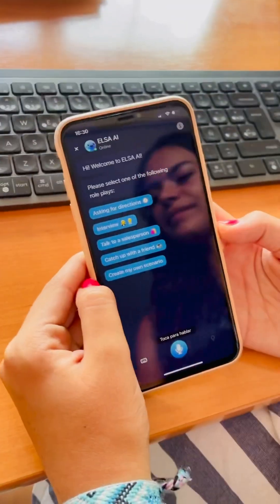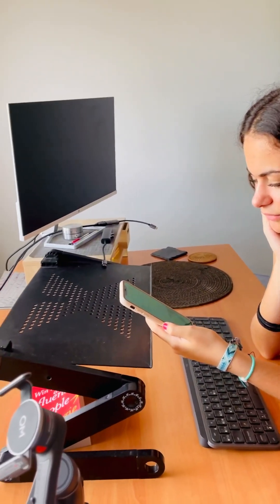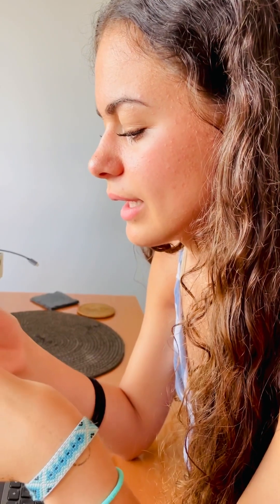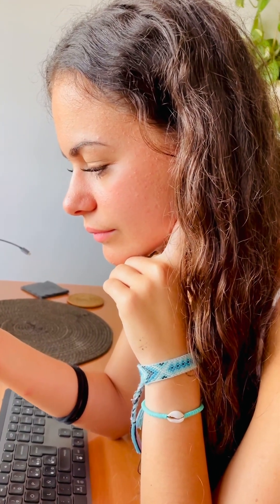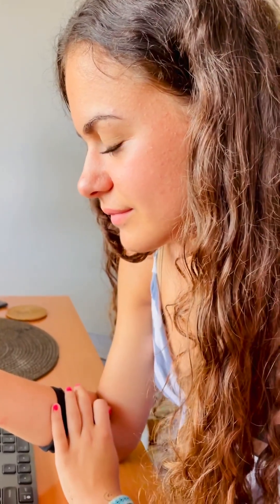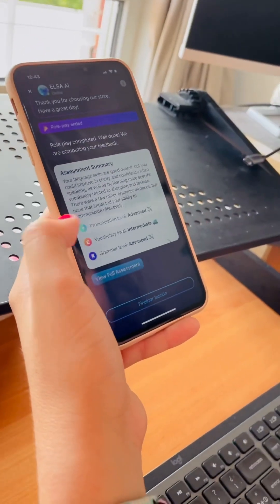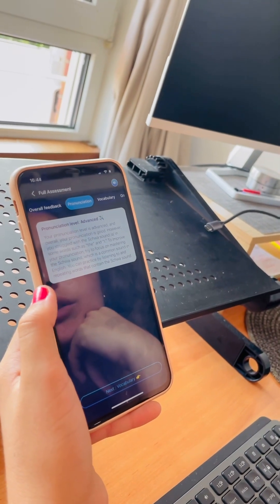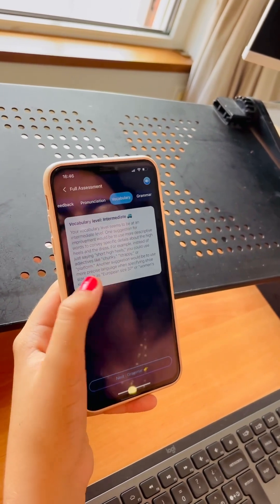Elsa Speak AI feature with Celia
Celia introduces the new AI function of Elsa Speak so that you can get an idea of how the app works and what to expect!
If you would like to try the new AI feature, use this link for early access: